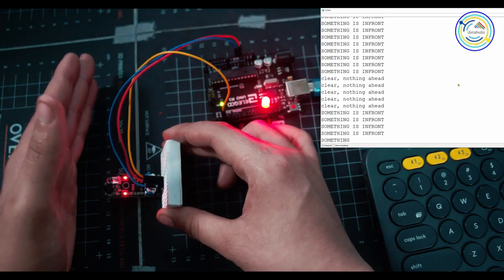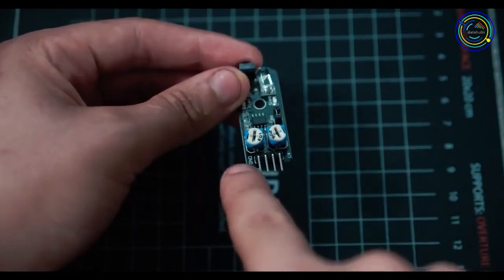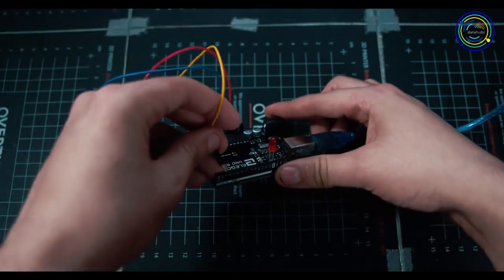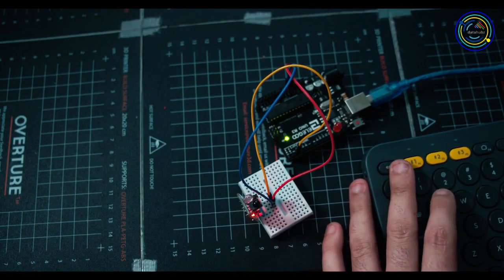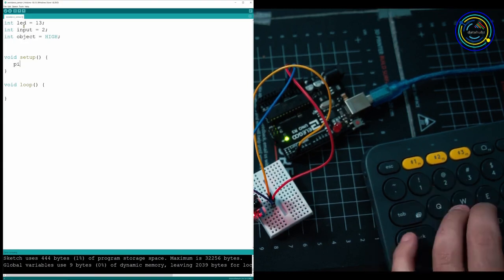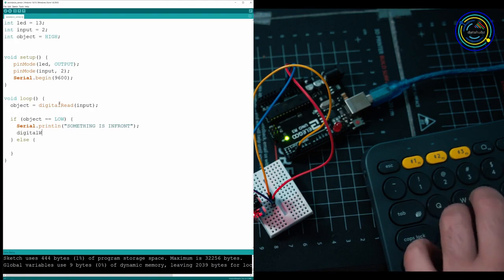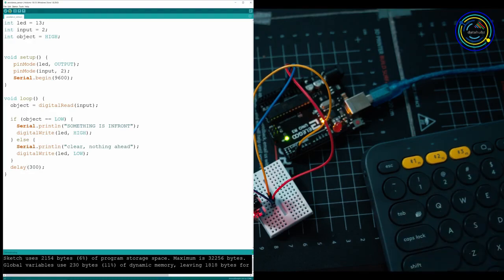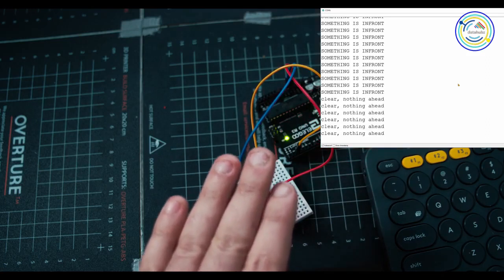Arduino Projects 10 - Object Avoidance Sensor Guide for Research Projects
Arduino Projects Tutorial - Object Avoidance Sensor Guide
How to Use Object Avoidance Sensor on Research Projects
DIY Arduino Robotics for Practical Use at Home